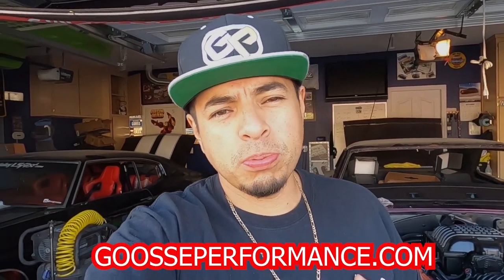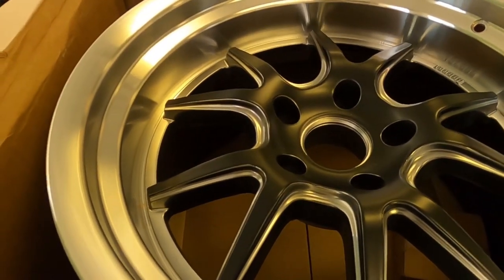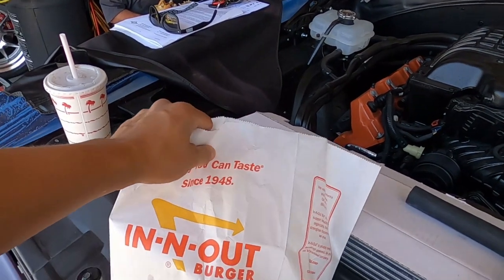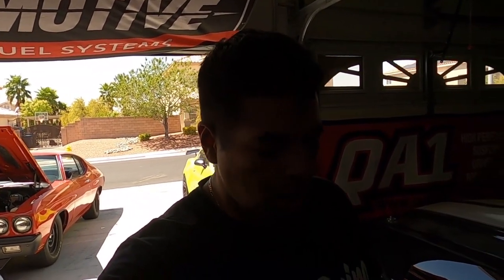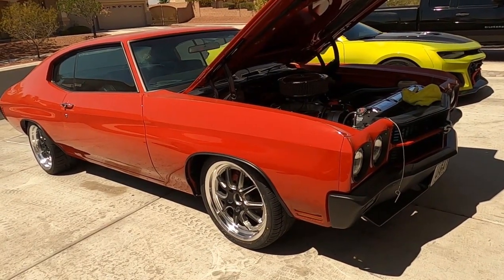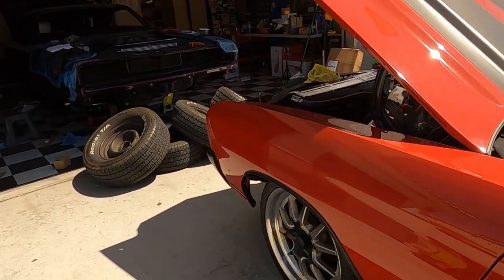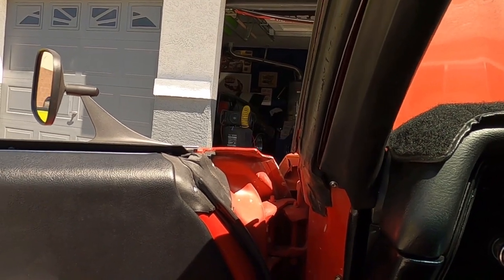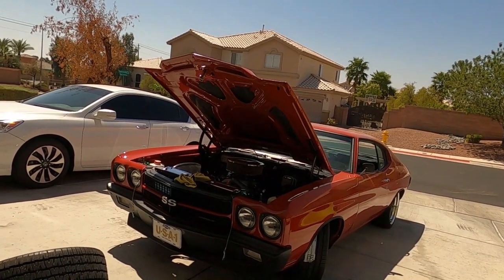WHAT BACK SPACE WILL FIT ON 1970 CHEVELLE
NEW WHEELS COME IN FROM ROCKET RACING WHEELS FOR THE 1970 CHEVELLE.

tires front 245/35/18
         rear  315/30/18